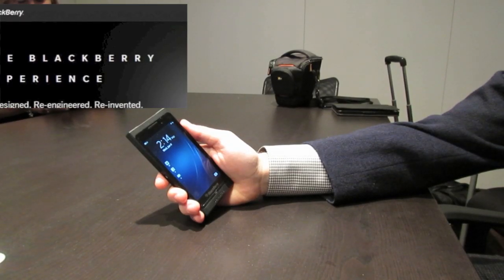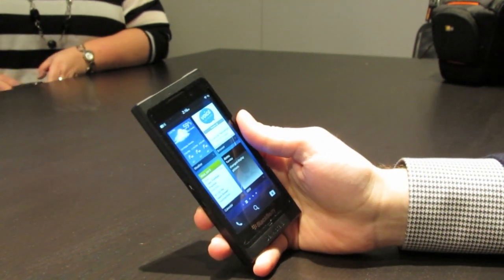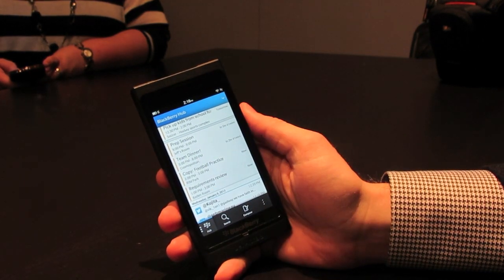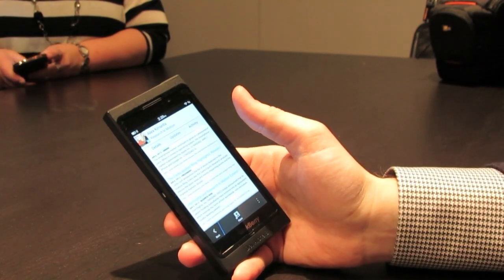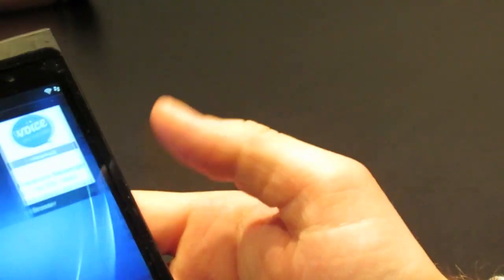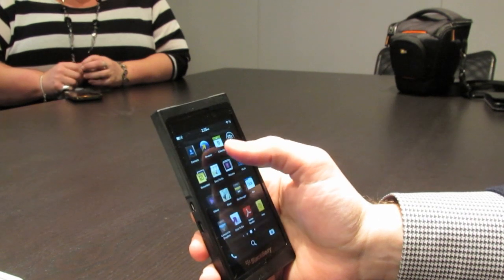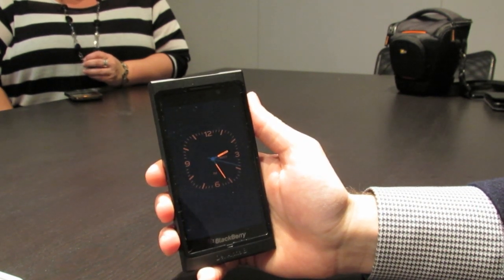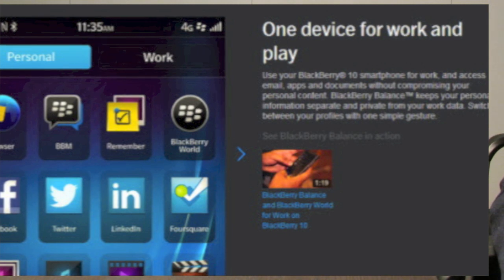BB10 CES Demo 2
Demonstration of RIM's BlackBerry 10 key features given Jan. 9, 2012 during CES2013. The Browser, BlackBerry Hub, BlackBerry Flow, BlackBerry 10 Keyboard, Personal and Work separation,

There is an Android migration example discussed here: voiceontheweb.biz/ip-based-communications/pamfax-for-blackberry-playbook-a-textbook-android-migration-experience/